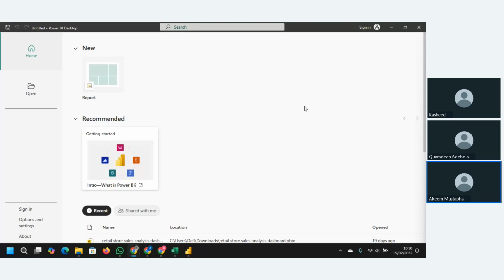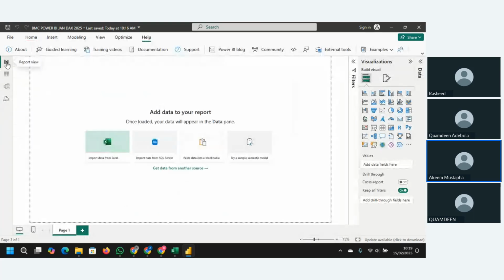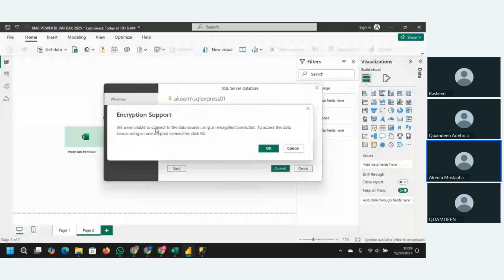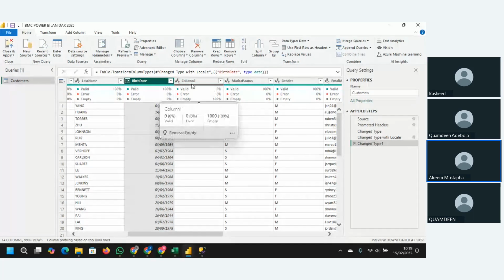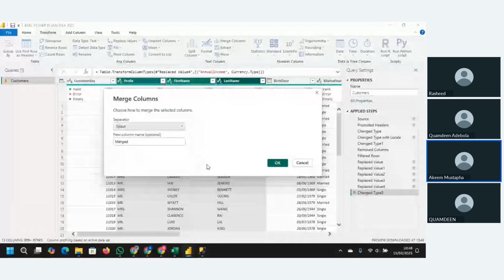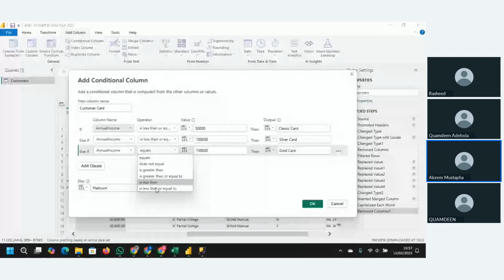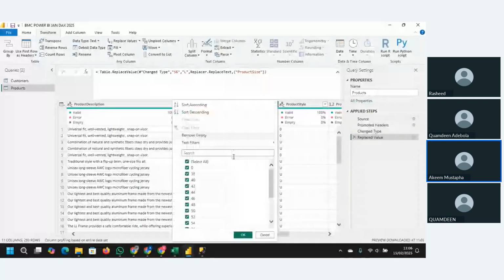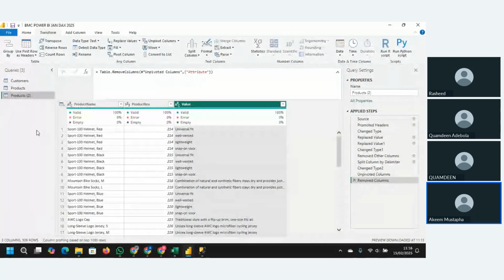Power BI & Power Query – Data Ingestion, Cleaning & Preparation Day 1 Part 1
This introductory training session from BMC Tutors covers Microsoft Power BI and Power Query, focusing on data ingestion, cleaning, and preparation for analysis. The instructor guides viewers through the interface and essential workflows required to transform raw data into actionable insights.

Key Topics Covered:

📊 Introduction to Power BI:

Overview of the Power BI ecosystem: Desktop, Service, and Mobile.

Understand Power BI as a powerful tool for data analysis and visualization.

🖥️ Interface Navigation:

Breakdown of Ribbon tabs (Home, Insert, Modeling, View).

Navigate the main canvas and essential right-hand panes (Data, Visuals, Filters).

📥 Getting Data:

Connect to external sources including Web data, SQL Server, CSV, and Excel files.

🧹 Power Query Data Cleaning:

Data Type Management: Ensure dates and numbers are correctly formatted (including locale-specific formats).

Data Transformation: Merge columns, replace values to standardize categorical data, and use Conditional Columns for custom categories.

Row Management: Remove unnecessary rows and filter out empty or erroneous data.

Column from Example: Use predictive features to create new columns based on existing patterns.

🔧 Advanced Transformation:

Split columns by delimiters for better data structure.

Unpivot columns to normalize datasets for improved visualization.